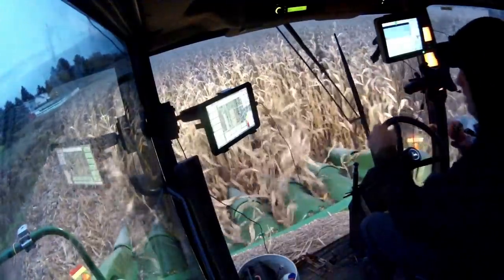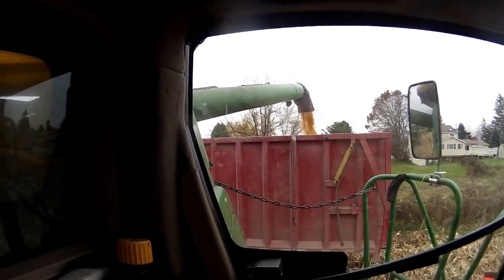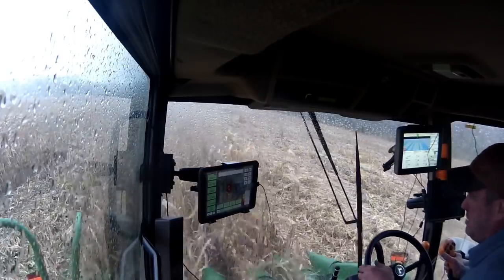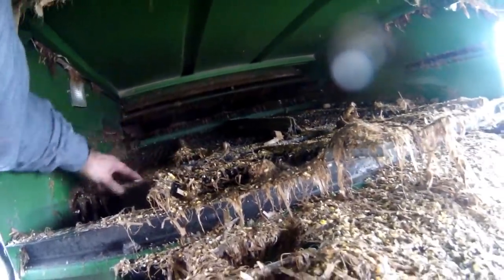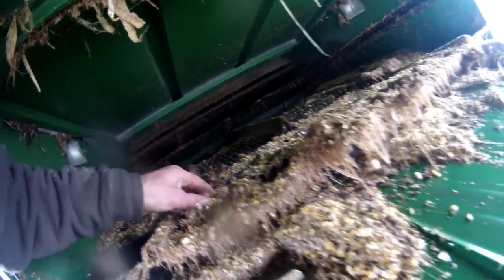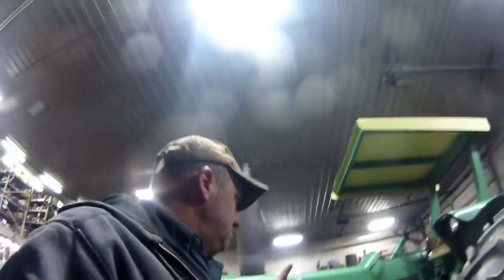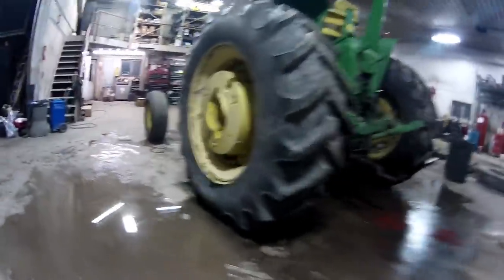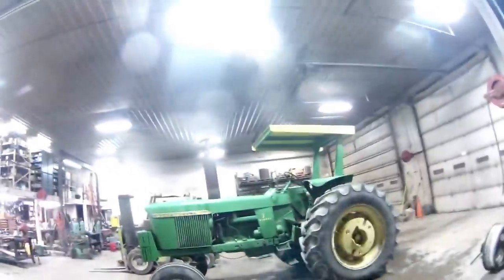Corn Harvest Friday 11/9/2018 Snowed out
Everything going good until we got snowed out.